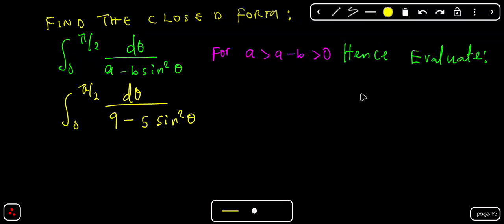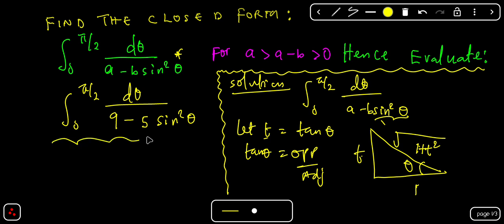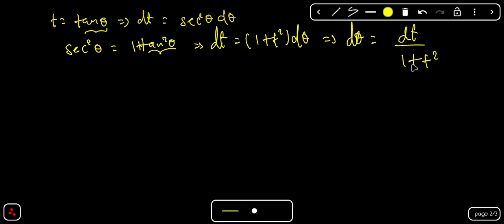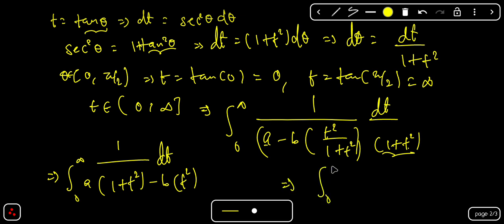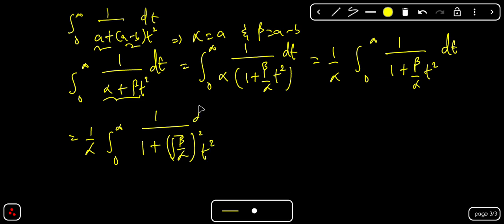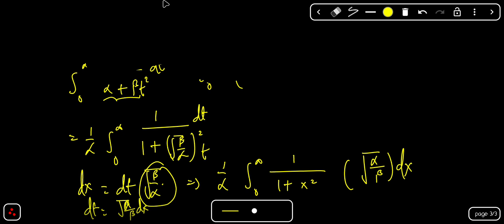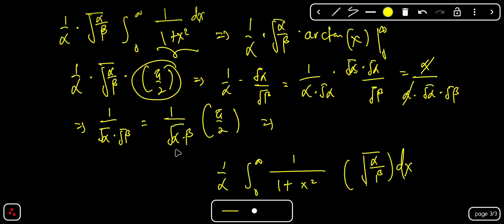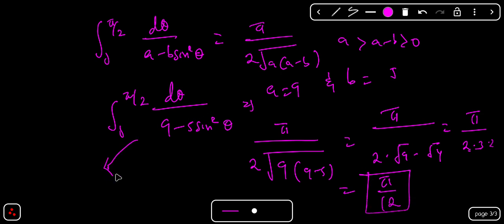Definite Trigonometry Integral|∫dθ/(a-bsin^2(θ))dθ(0,π/2)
IN THIS VIDEO I EXPLAINED HOW TO SOLVE THIS INTEGRAL                  ∫dθ/(a-bsin^2(θ))dθ(0,π/2) STEP BY STEP.